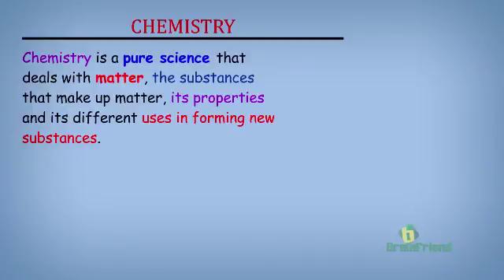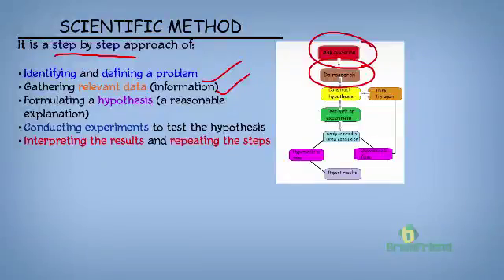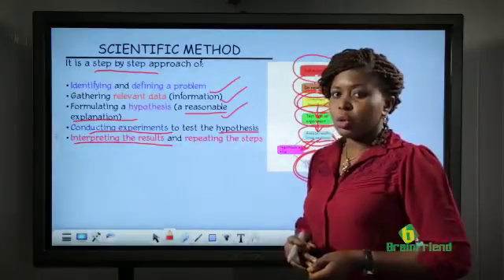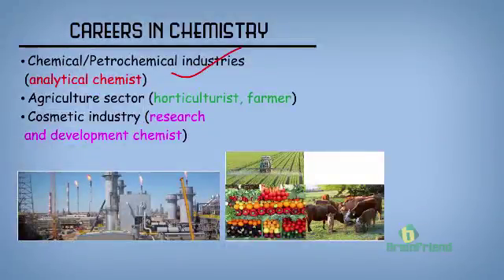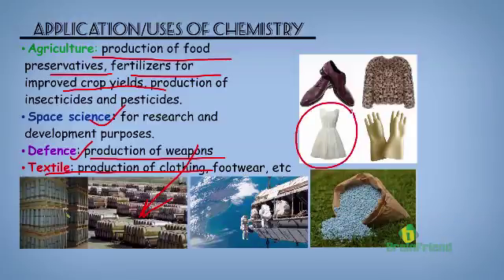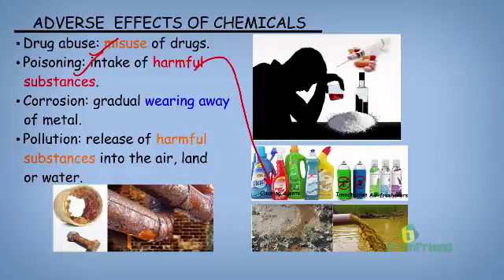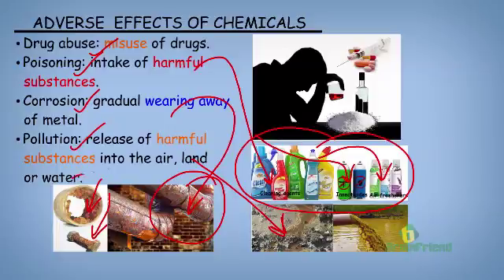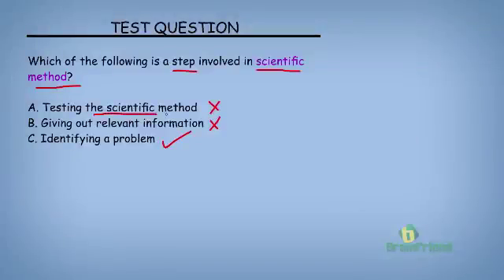Introduction to Chemistry